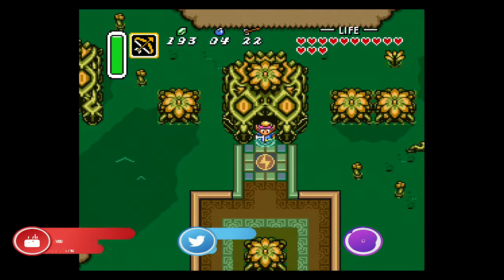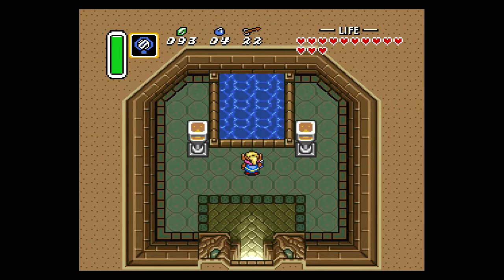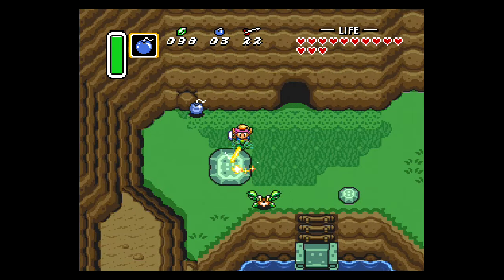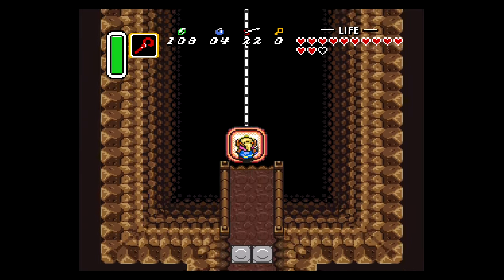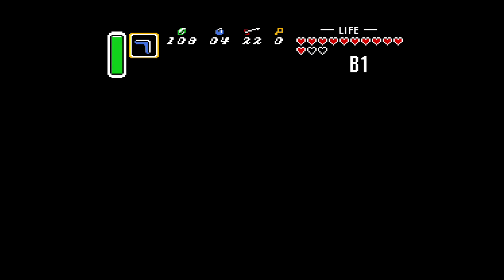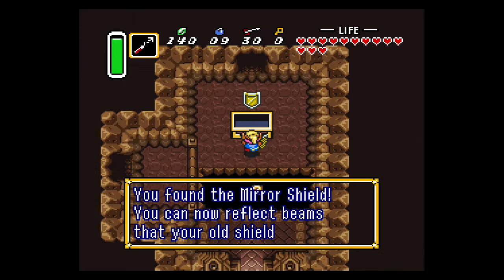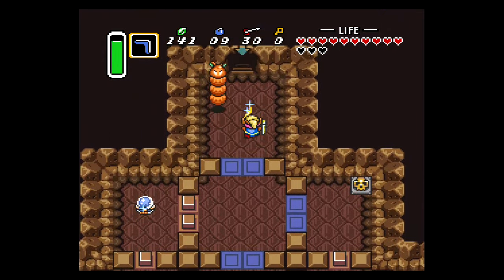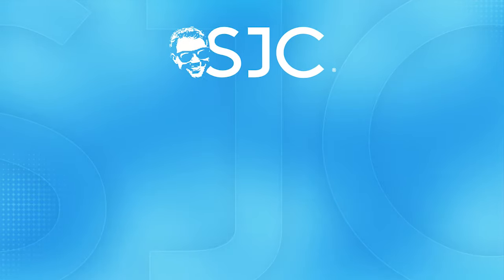Turtle Rock Dungeon Walkthrough - The Legend of Zelda A Link to the Past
This footage was recorded on an SNES Classic using an AVerMedia Live Gamer 4k. The maximum output resolution of the SNES Classic is 720p. This video has been rendered in Adobe Premiere Pro CC 2019 using the following settings:

Frame Size: 1280x720
Frame Rate: 59.94
Field Order: Progressive
Aspect: Square Pixels (1.0)
Profile: Main
Level: 5.2
Bitrate  Settings: 15mbps Target, 20mbps Maximum